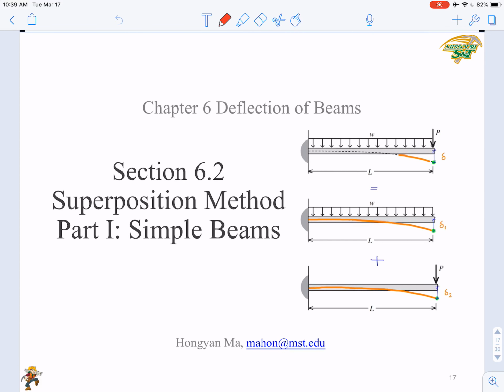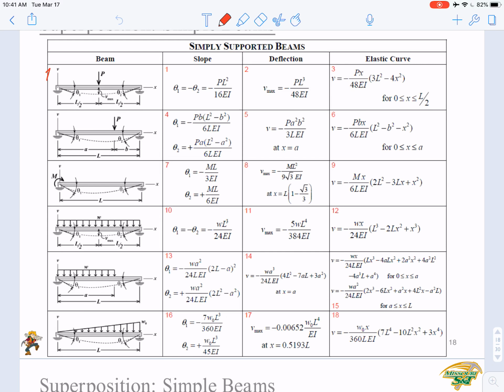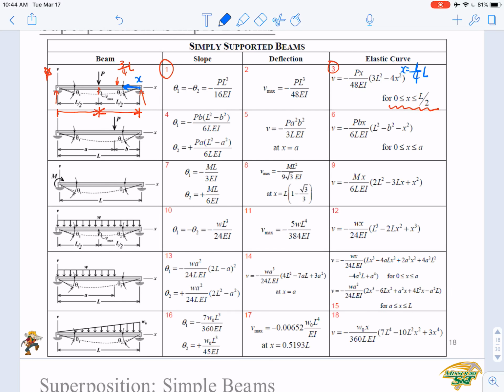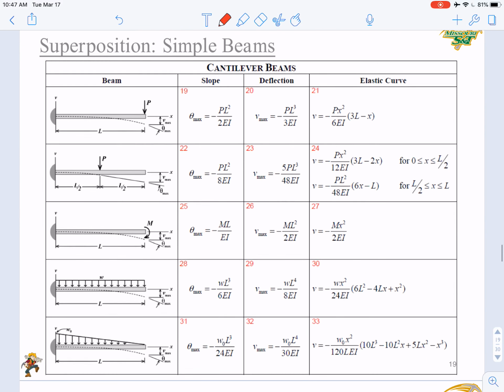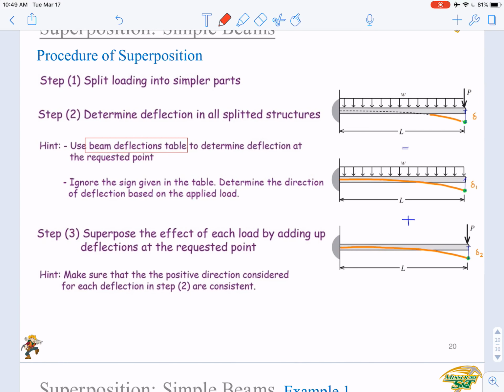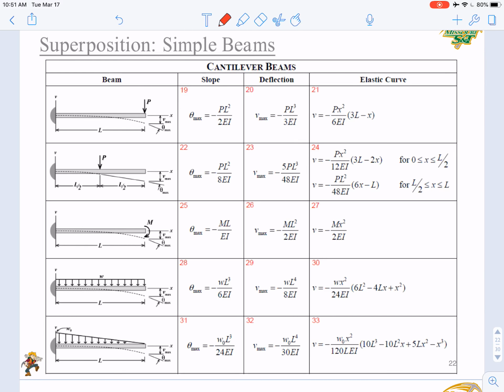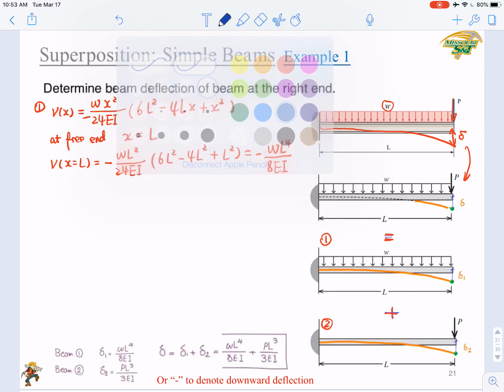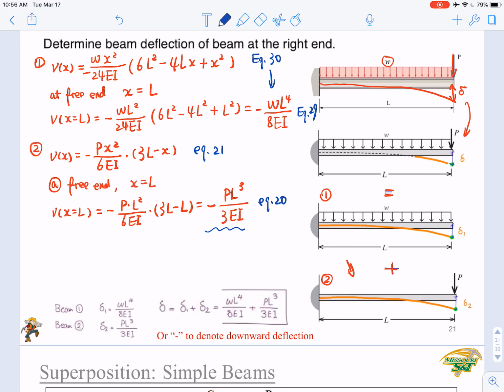Chapter 6 Deflection of Beams - Lecture 17 - Superposition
Chapter 6 Deflection of Beams - Lecture 17 - Superposition: Introduction and example 1